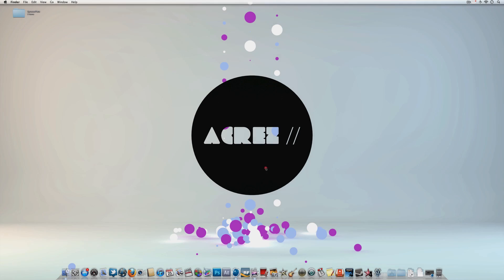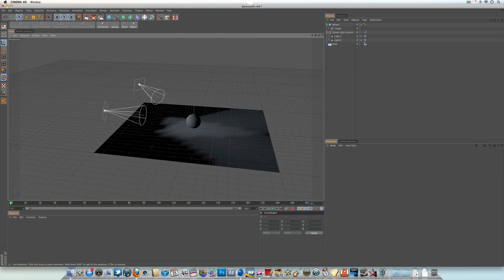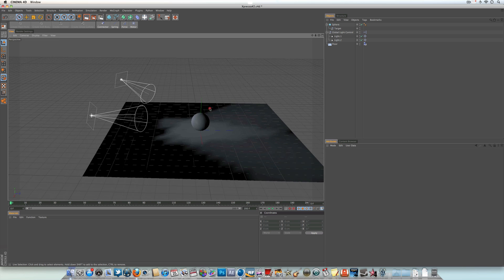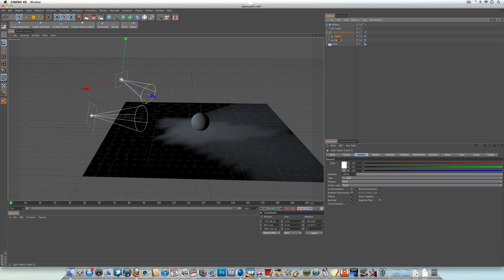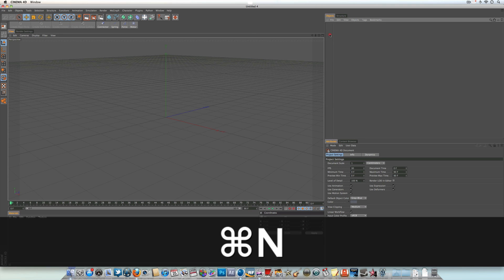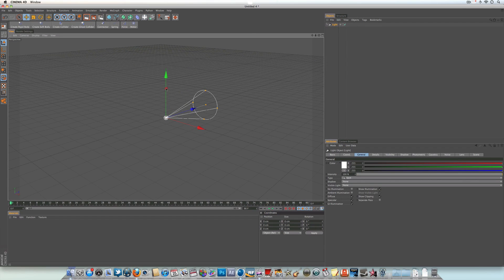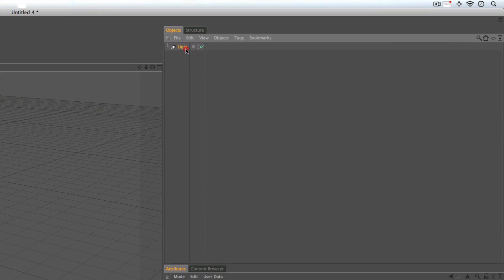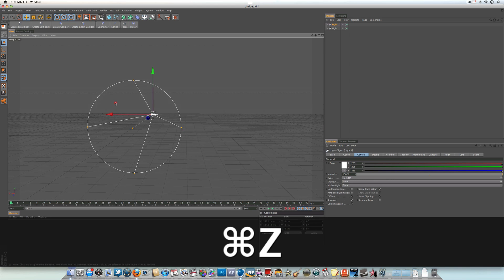Cinema 4D R12 Xpresso Tutorial #2 - AcrezHD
In this second in the series of Cinema 4D R12 Xpresso Tutorials we learn how to control multiple light within your scene using the node based scripting language built into Cinema 4D called Xpresso.

Don't forget to 'like' the video if you enjoyed, every 'like' helps.